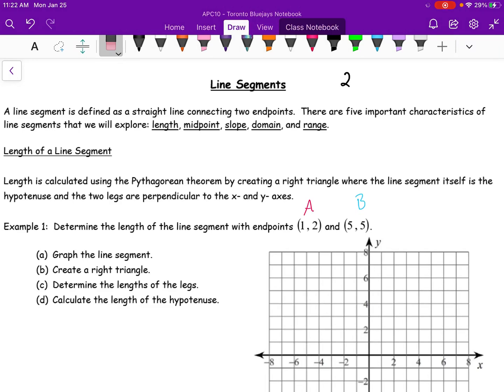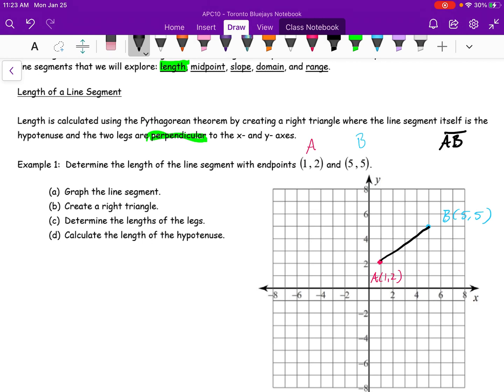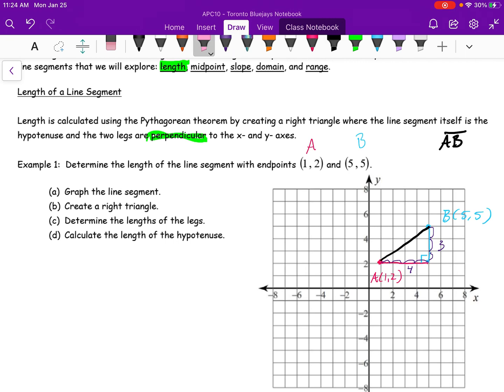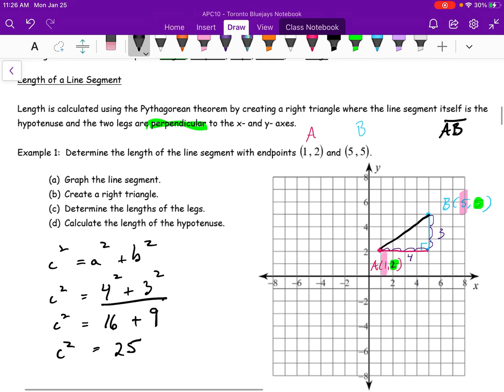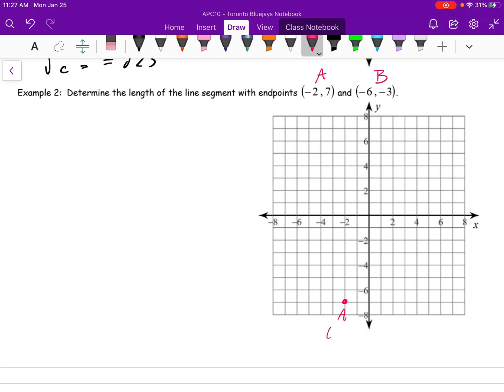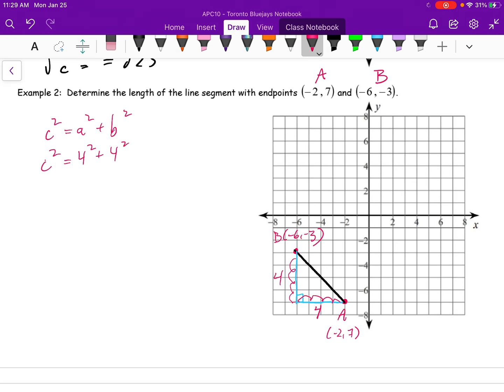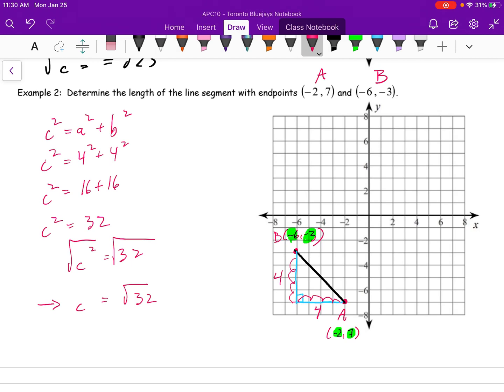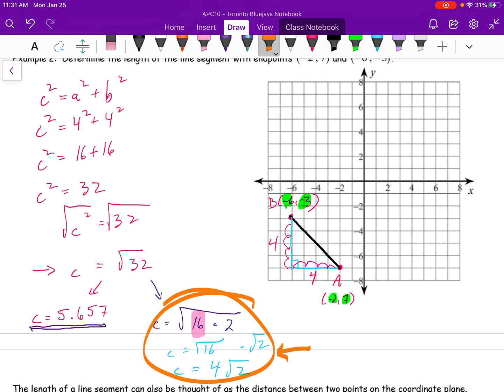APC10 1.2a Line Segments & Length